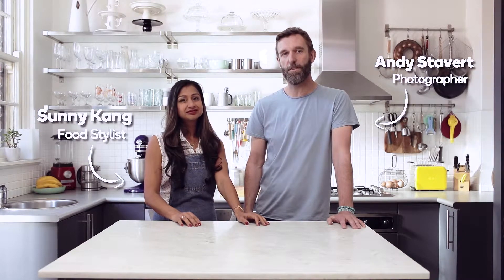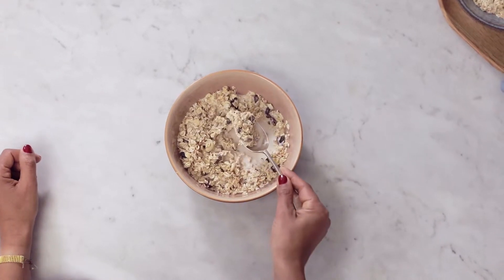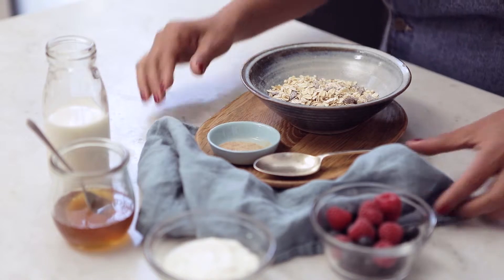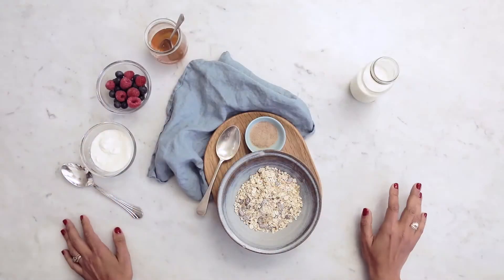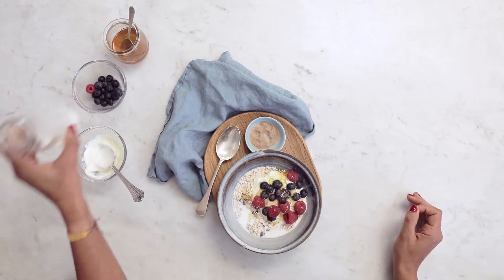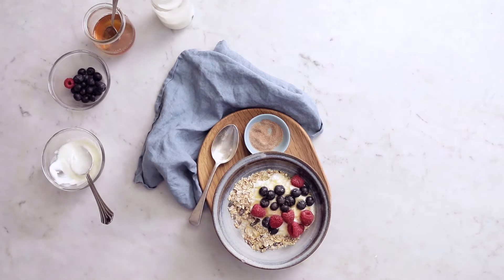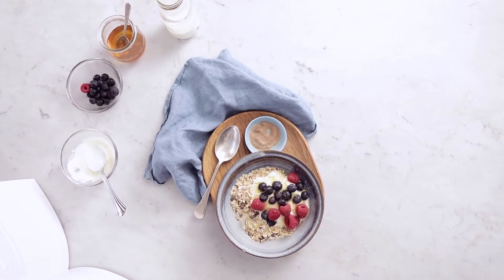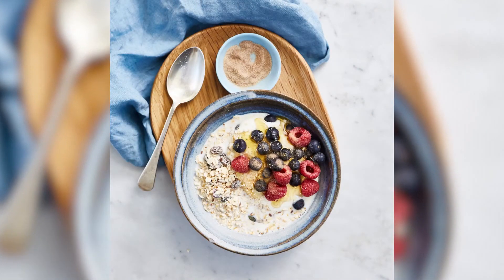Woolworths BUNCH - Breakfast Granola